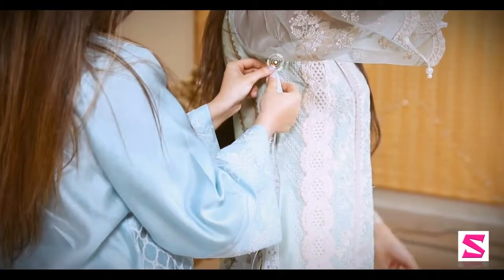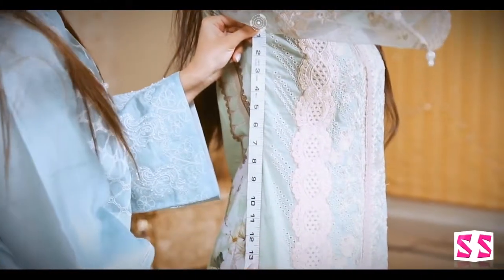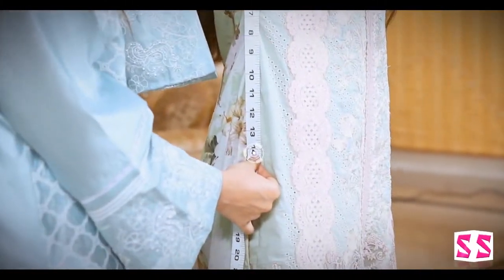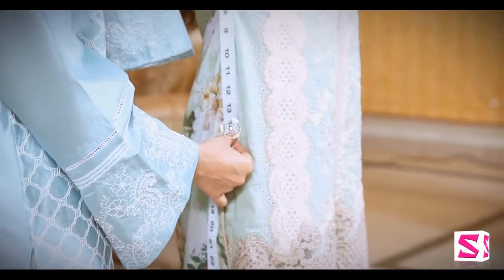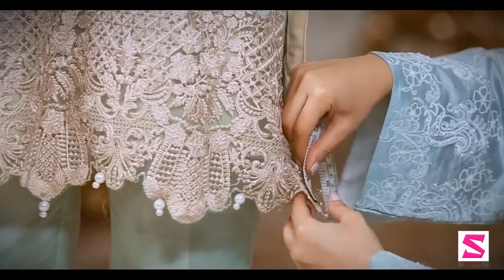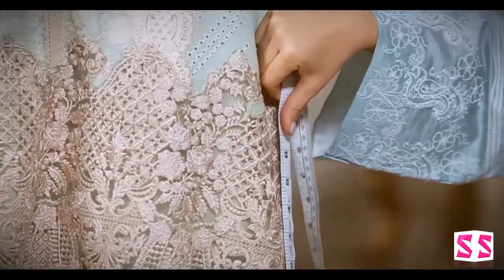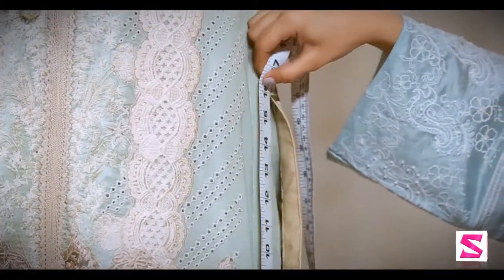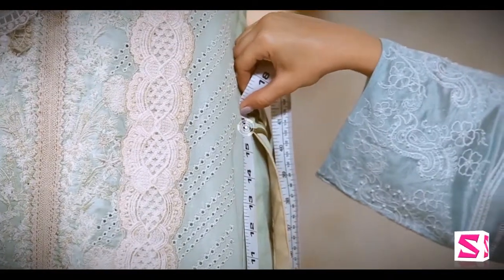How to Guide | Chaak Side Slits Measurements